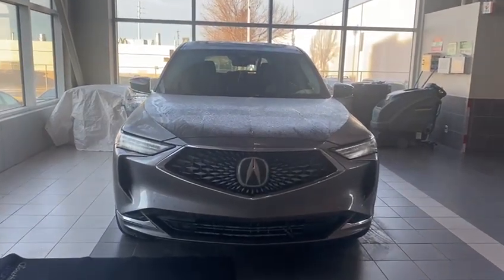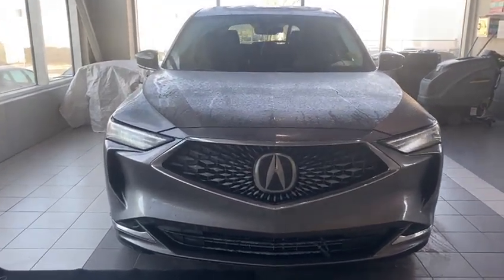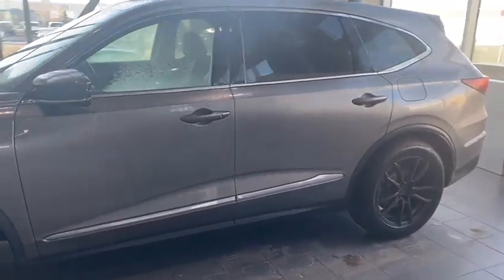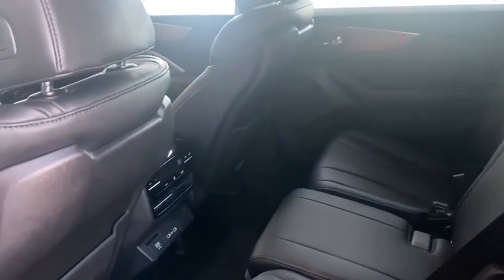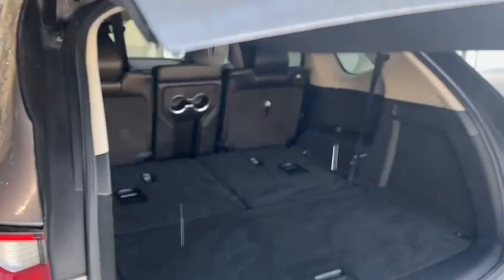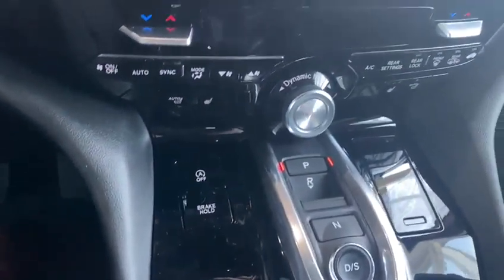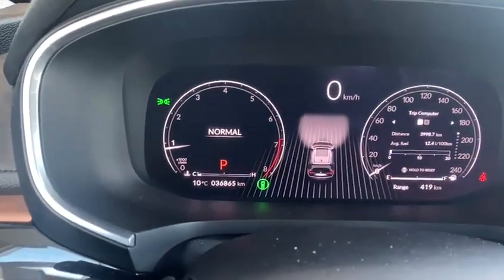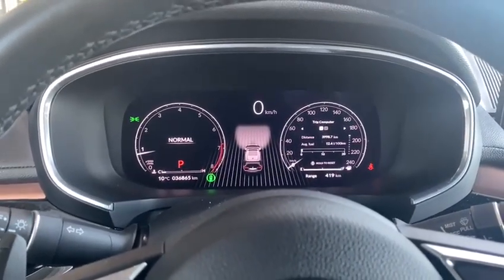2022 Acura MDX || Southview Acura